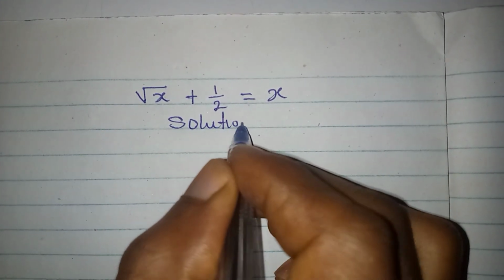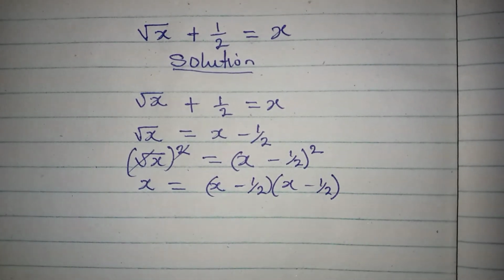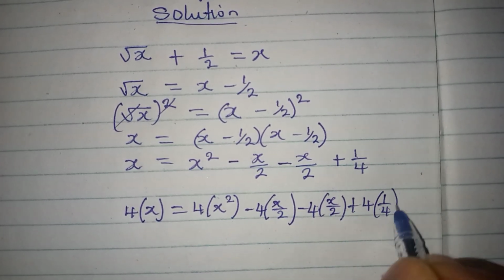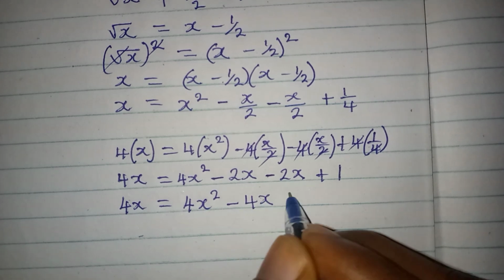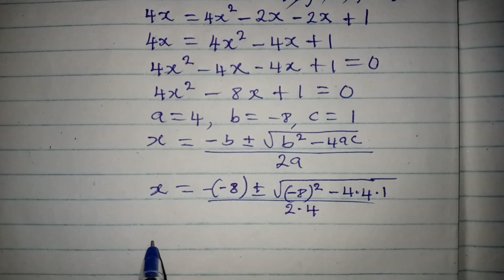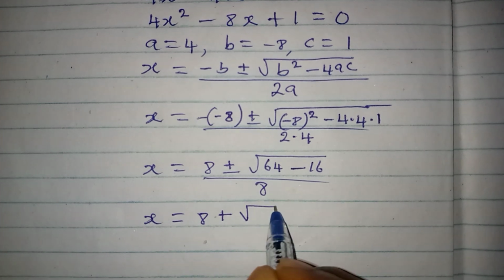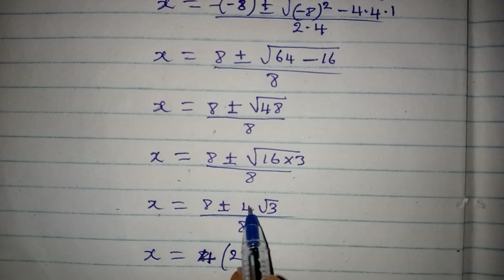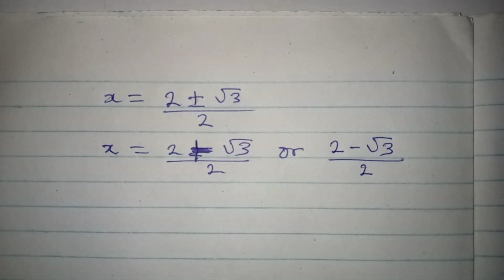Olympiad Mathematics | Fully solved.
Beautiful Olympiad Mathematics fully solved.